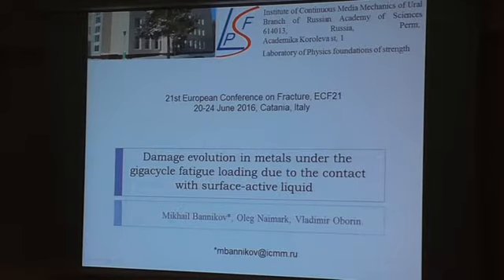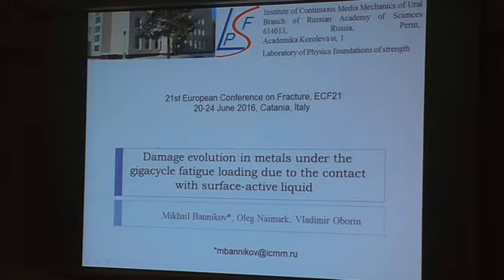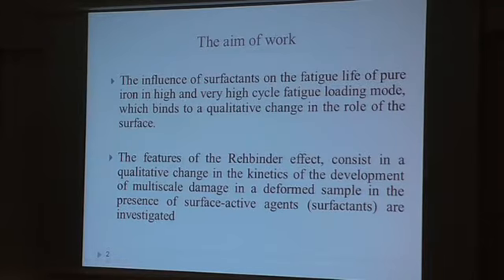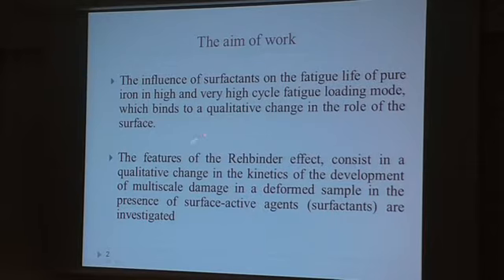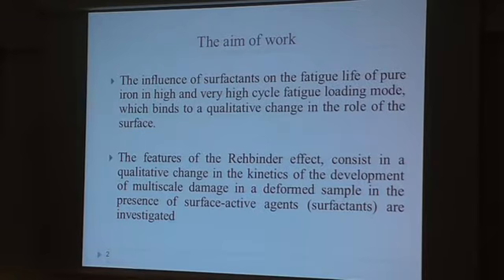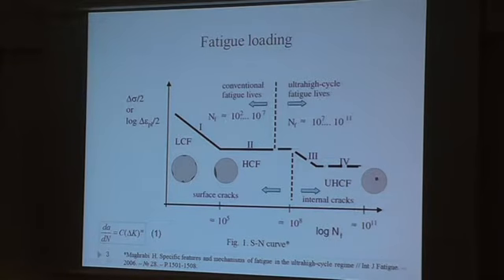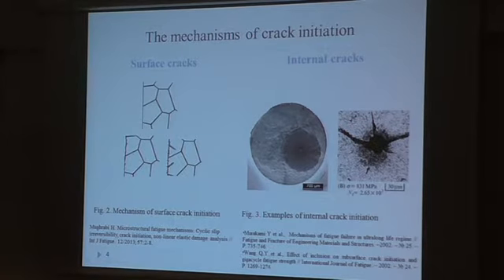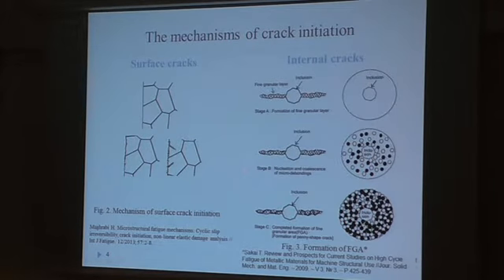Damage evolution in metals under the gigacycle fatigue loading due to the contact with surface activ